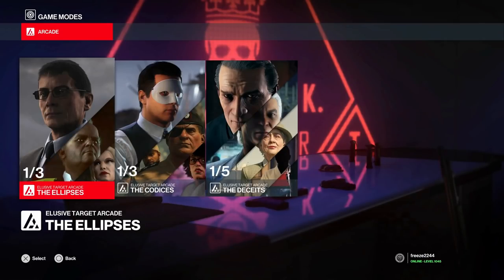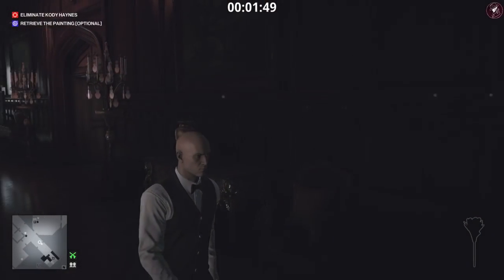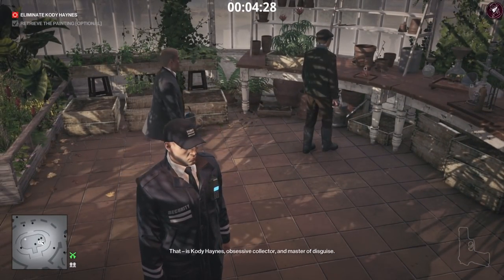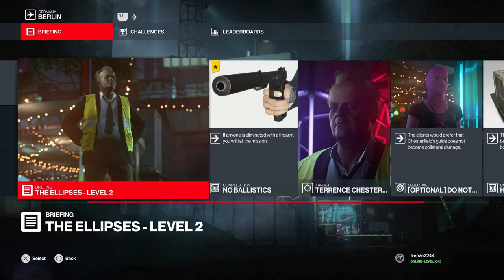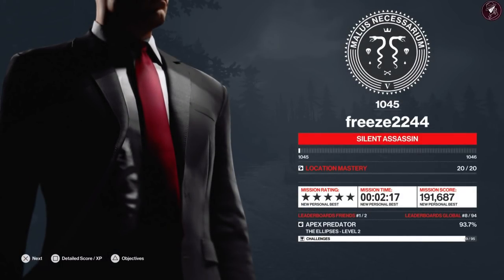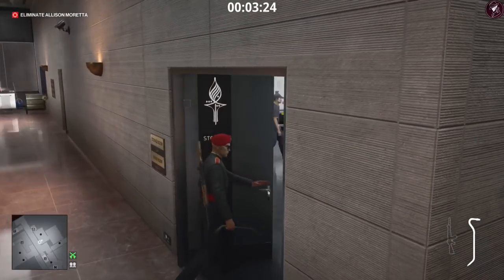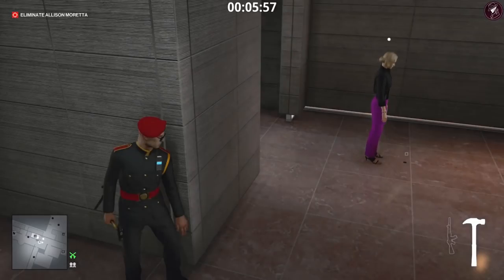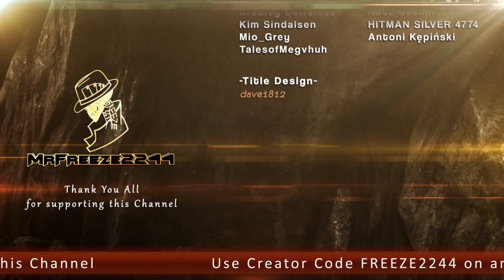HITMAN 3 | Elusive Target Arcade | The Ellipses | Level 1-3 | Silent Assassin | Default Loadout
In this HITMAN 3 walkthrough we'll be covering the Ellipses in the Elusive Target Arcade and showing you how to complete it Silent Assassin really easily with just your default loadout.

0:00 Intro & Level 1 The Collector
8:00 Level 2 The Liability
11:01 Level 3 The Ascensionist & Krugermeier 2-2 Dark Unlock